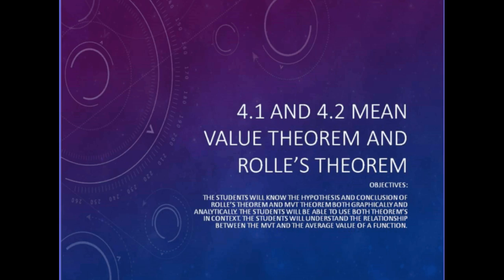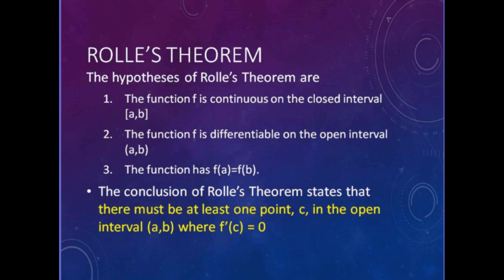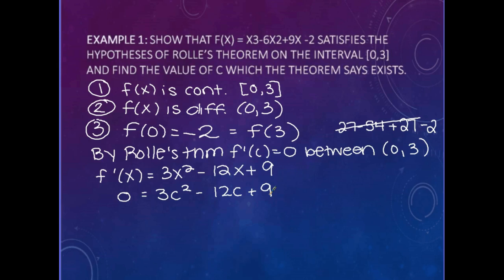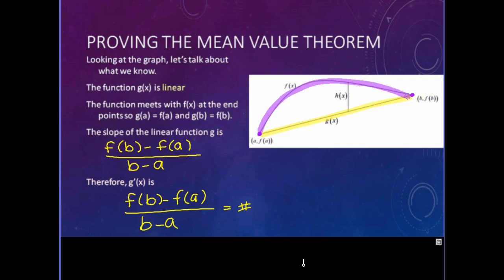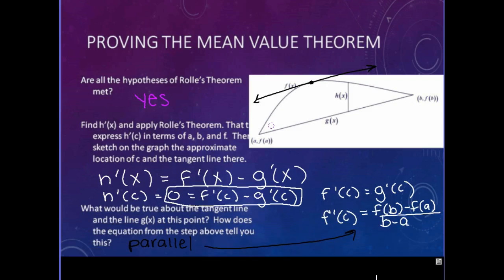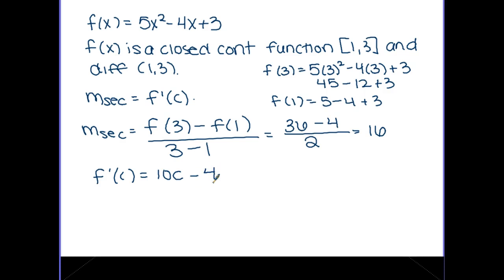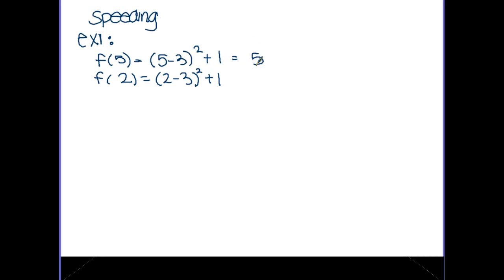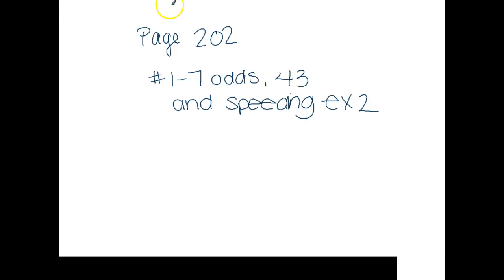4.2 Rolle's Theorem and MVT